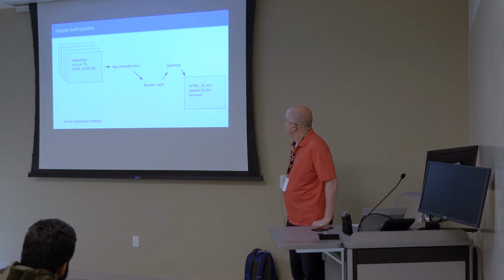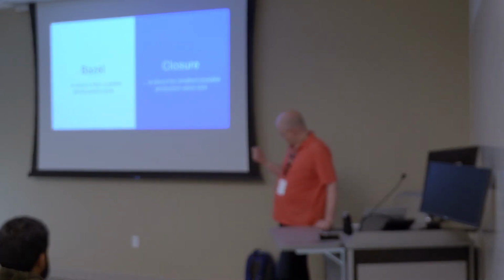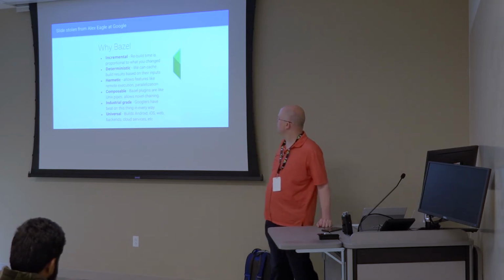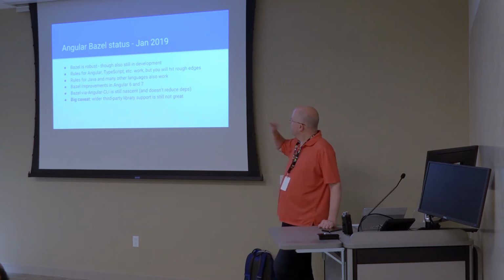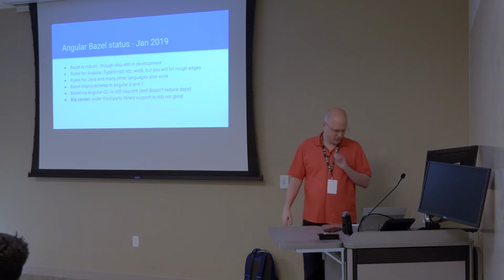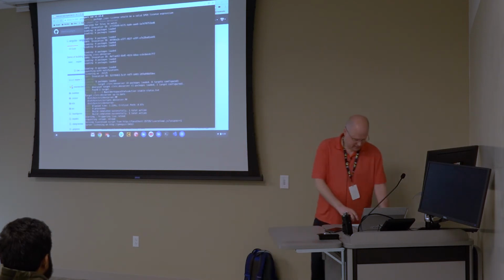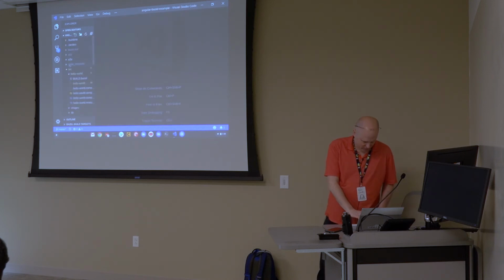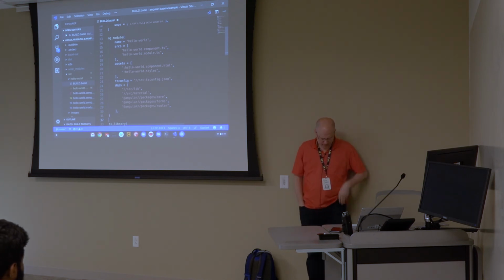Build Angular and beyond with Bazel - Kyle Cordes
Bazel, an evolution of Google’s internal build tool, has now escaped for community use! Bazel includes support for building Angular applications as well as many other platforms, including the popular Java and Node.JS. Bazel can scale to extremely large projects, can enlist computing power across a cluster for faster builds, can cache interim results for faster incremental builds, and can span development technologies.

In a small project, you’re probably already pretty happy with Angular CLI, Java Maven, and so on. But in a sprawling project, these off-the-shelf easy-start tools start to become ill suited as a project grows. Bazel might or might not be right for your project; after this session you’ll have a sense of the scope of effort involved in moving to such a powerful tool, and be ready to begin a deeper dive if your situation warrants.

To illustrate Bazel in use, we will walk through build configuration for an example application which spans client and server code, using a mix of Angular, Java, and Node - tool stacks which would otherwise involve multiple different build technologies.